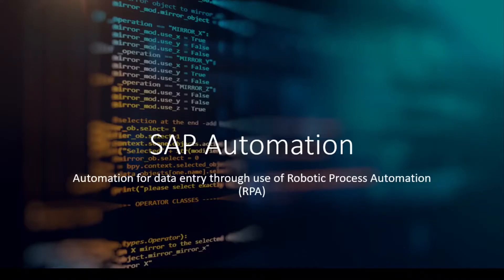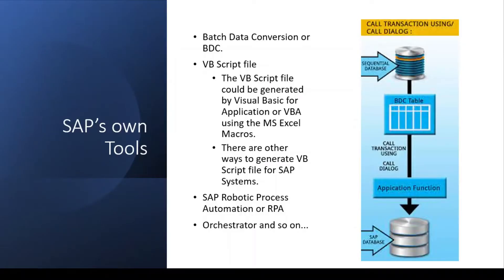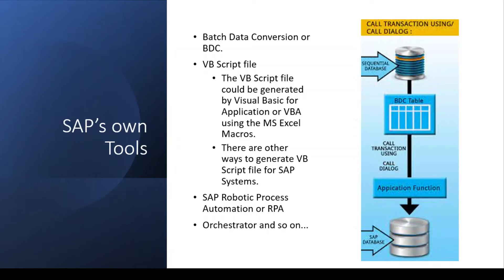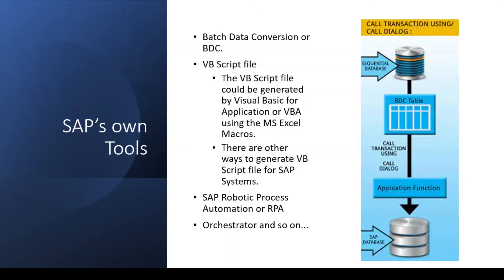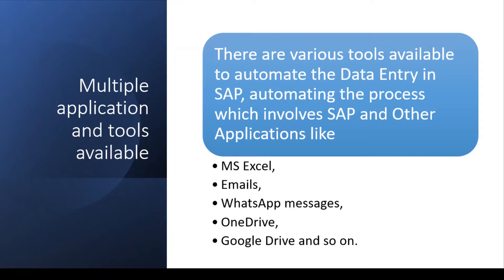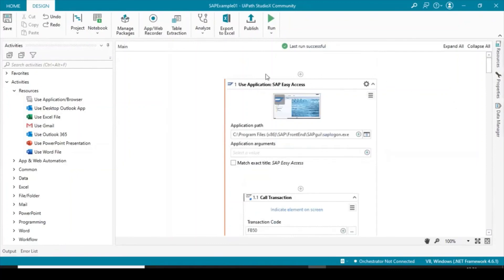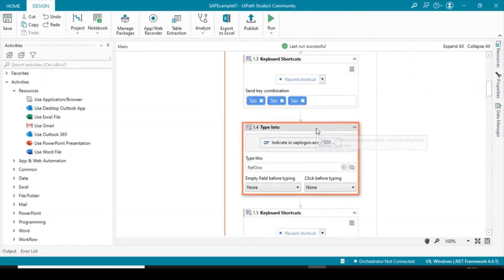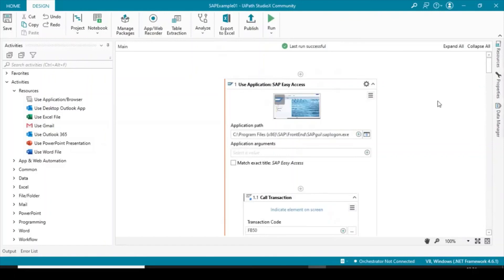01 - SAP and UiPath StudioX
How to automate data entry and reporting in SAP Systems? These can be done though use of Robotic Process Automation aka RPA. Robotic Process Automation does the routinely or redundant data entry by its own. The data entry through a RPA Robot is 100% safe and accurate, as it does make any mathematical or logical error while doing data entry.

This is the first video to the series of Automating SAP through RPA.

SAP Application is under license from SAP Deutschland SE & Co. KG

If you find any difficulty in understanding the concepts, you can send me a mail. And if you find any difficulty in making any project then you can send me the Main.xlsx file as mentioned in the video.